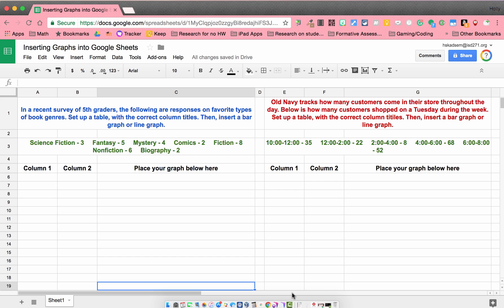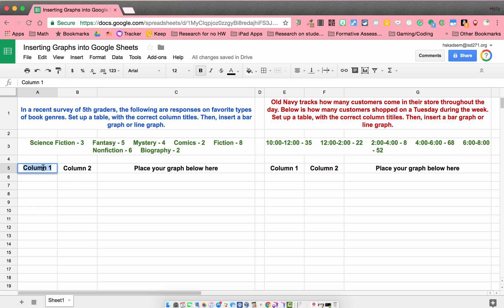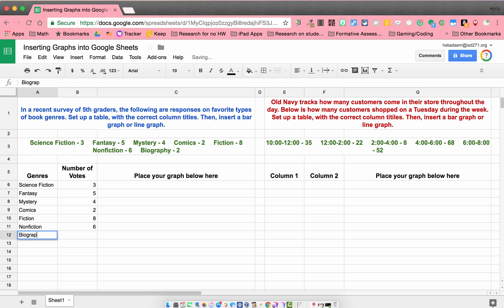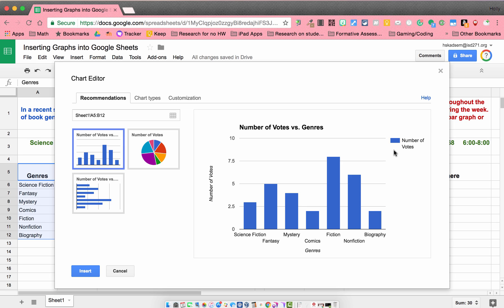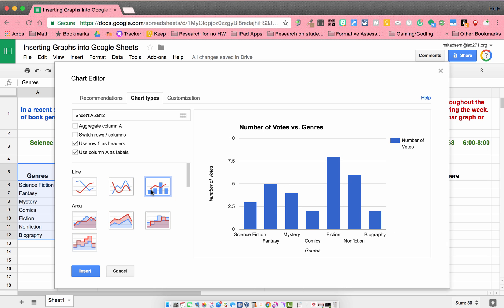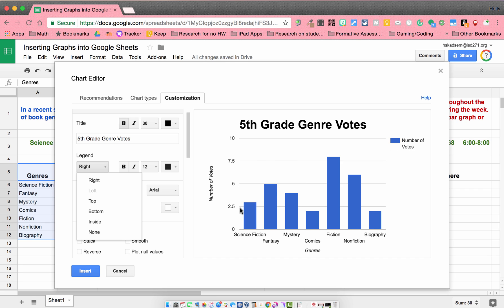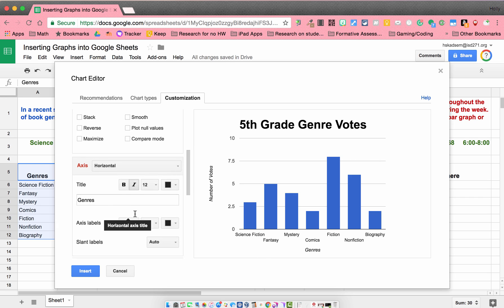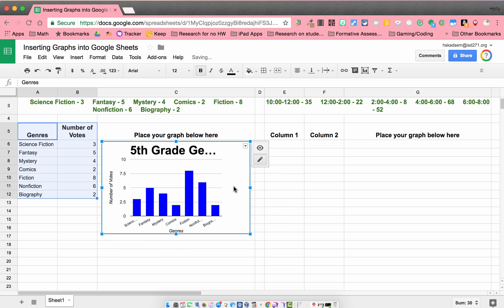Inserting a Bar Graph in Google Sheets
Learn how to insert a chart into Google Sheets.